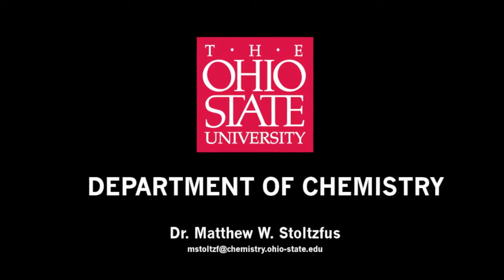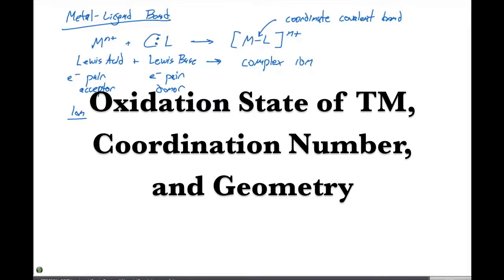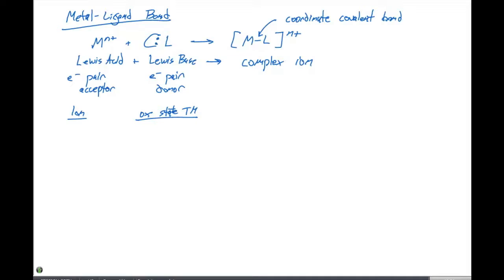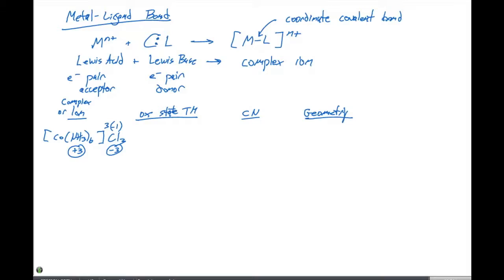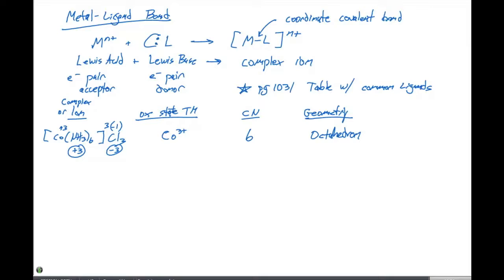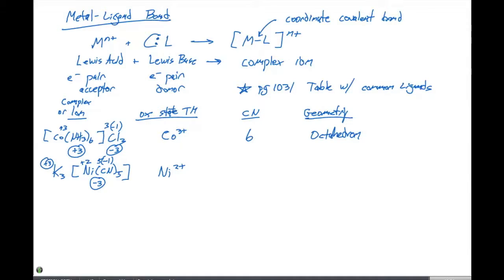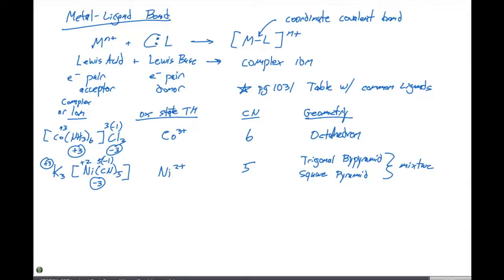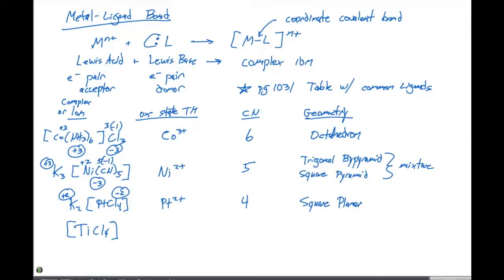23.2.5 Ox State TM, CN, and Geometry 5;51